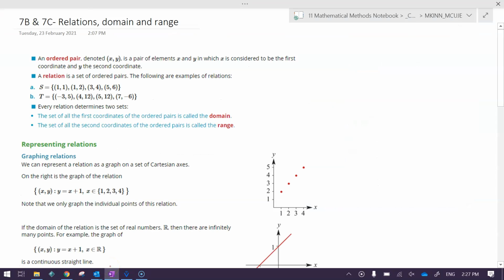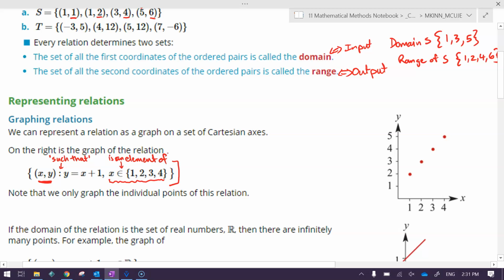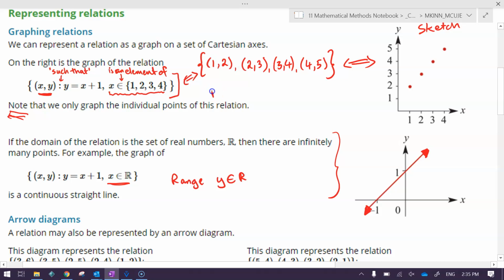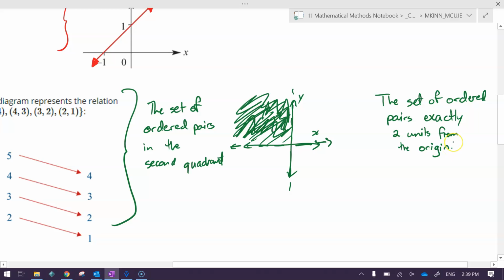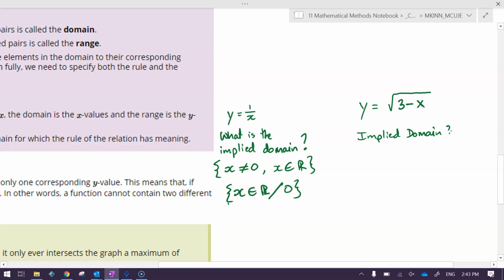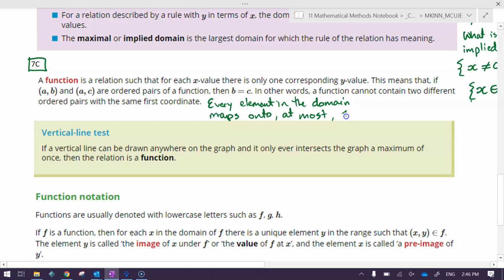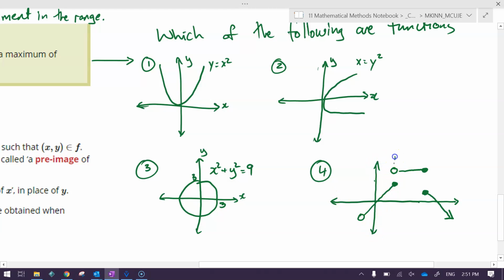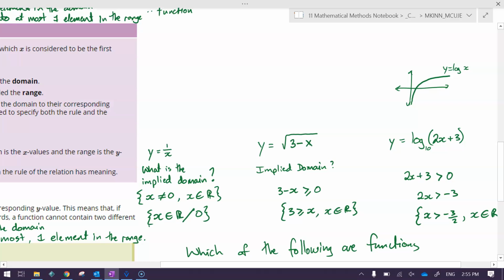Relations, functions, domain and range 7B and 7C